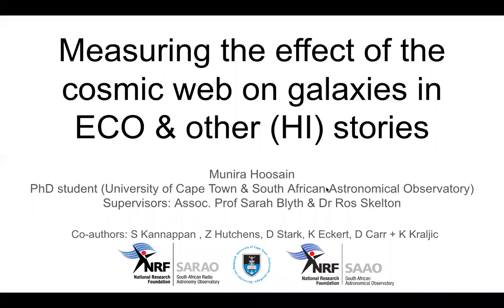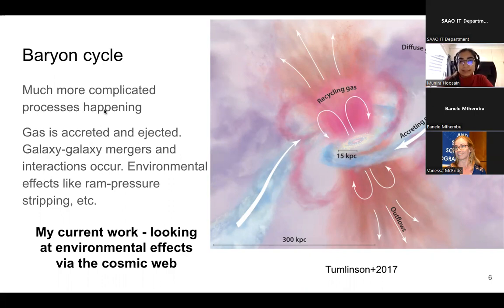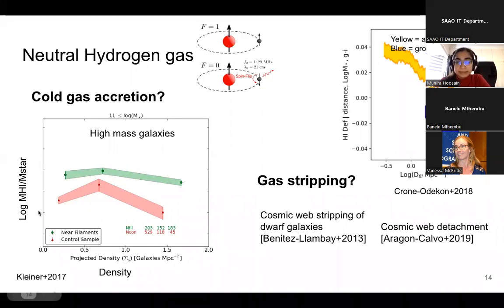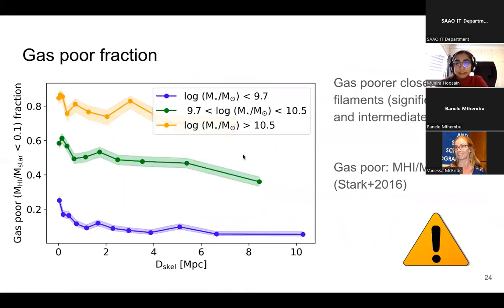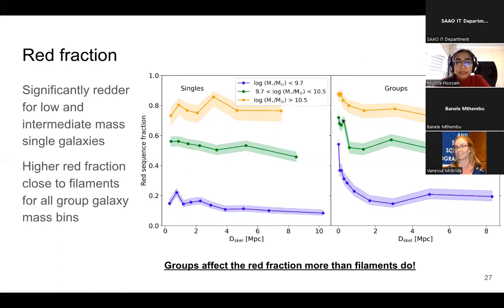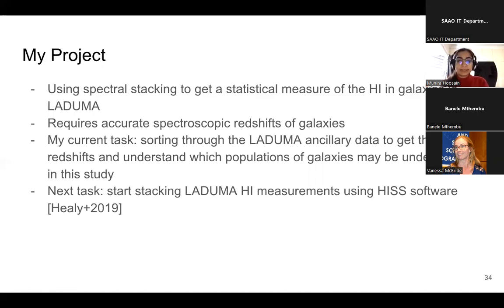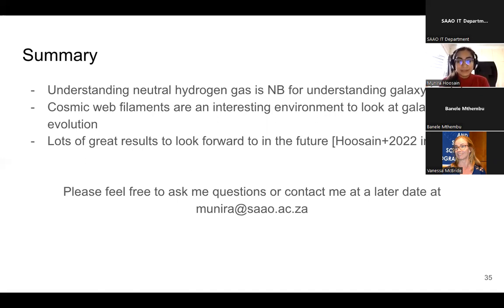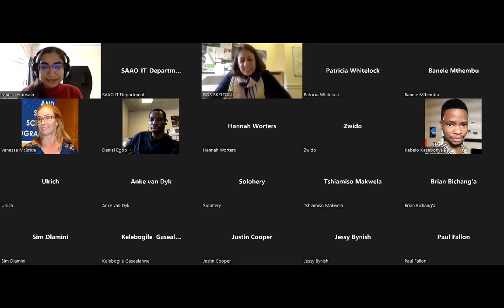SAAO Weekly Thursday Colloquium 7th July 2022 by Munira Hoosain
Title: Measuring the Effect of the Cosmic Web on Galaxy Evolution properties + Other stories

Abstract:

Galaxies transform from blue and star-forming to ‘red and dead’ through various processes related to their environment and their internal properties. Tracing neutral hydrogen gas, which is a crucial ingredient for star formation, can help us further our understanding of galaxy evolution. The cosmic web is the large-scale structure of the universe, which consists of filaments, clusters and voids. Filaments are important environments as they channel galaxies from low-density to high-density regions and have a small but measurable effect on galaxy properties.

In this talk, I will discuss my efforts to measure the effect of cosmic web filaments on the gas inside of galaxies and the overall effect on galaxy evolution using data from the ECO and RESOLVE surveys. Additionally, I will discuss my future PhD research measuring the Cosmic Neutral Hydrogen Density in the LADUMA survey and how it will impact our understanding of gas in galaxies.